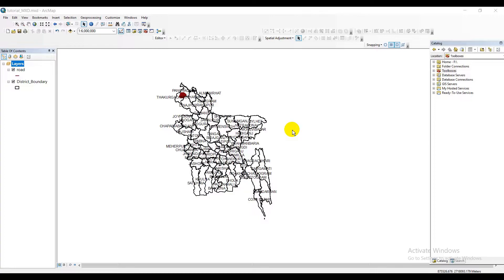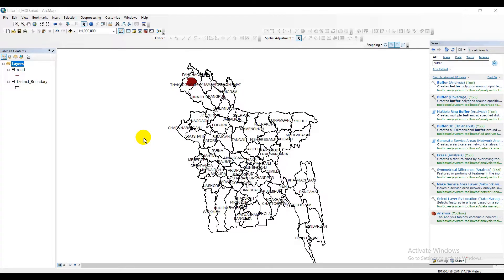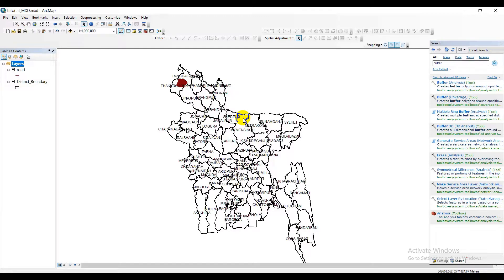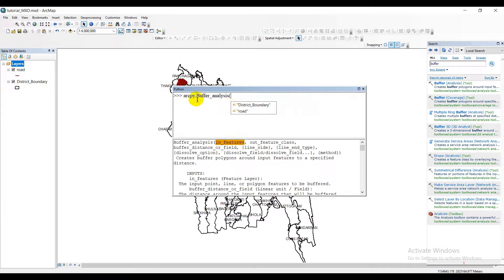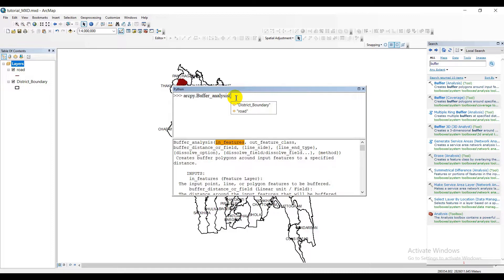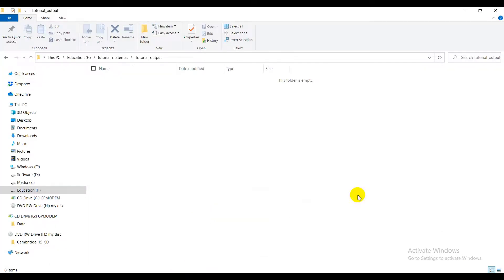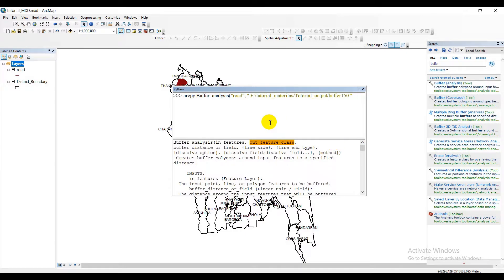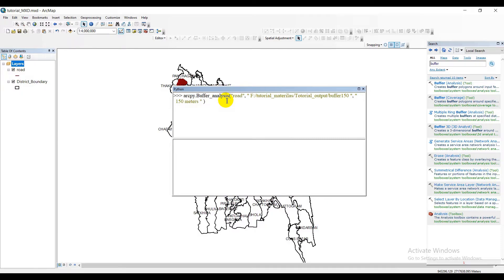Python Scripting : Buffer Analysis in Arcpy module // ArcGIS-Python // Everything for Beginners !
After watching this video tutorial, you will be able to learn about:
# where and how to write your code in ArcGIS
Python window in ArcMap
Scripting Python Language in ArcGIS
Buffer Analysis using Arcpy module
# Some basic knowledges on Python-GIS

*You may find  the following videos useful as well